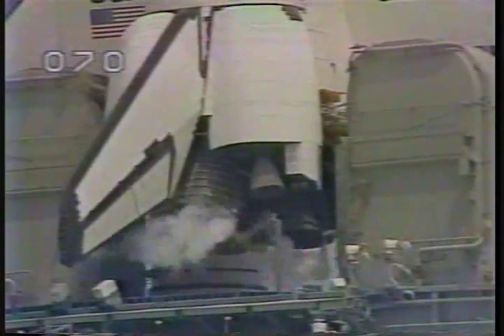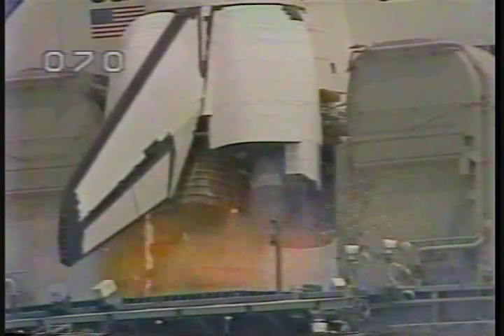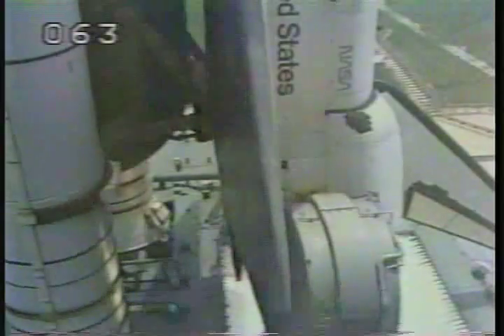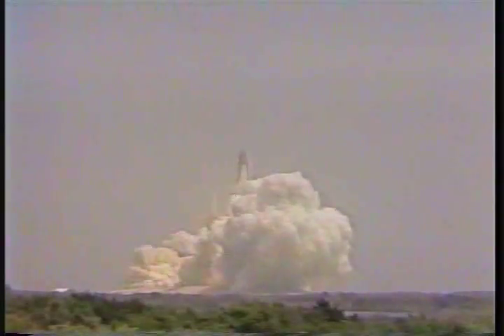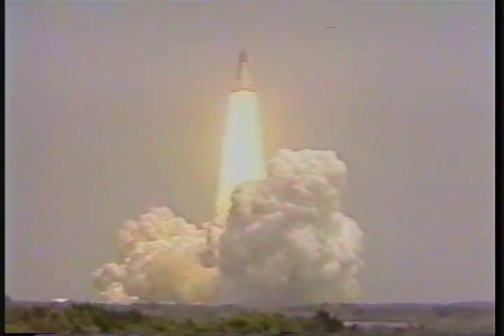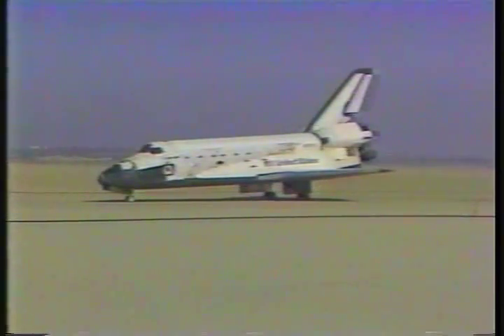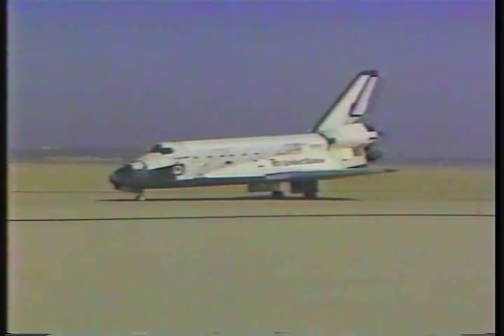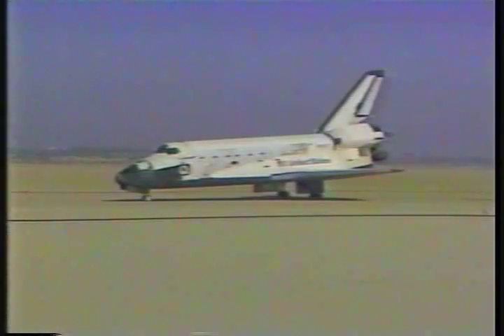STS-51B launch & landing (4-29-85)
STS-51B. April 29, 1985.